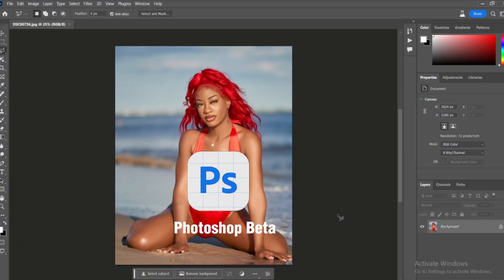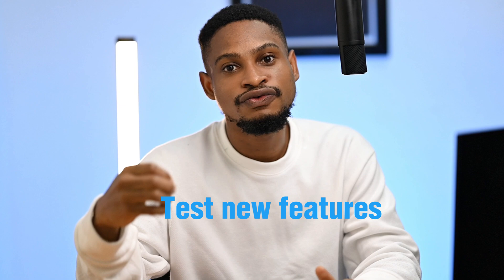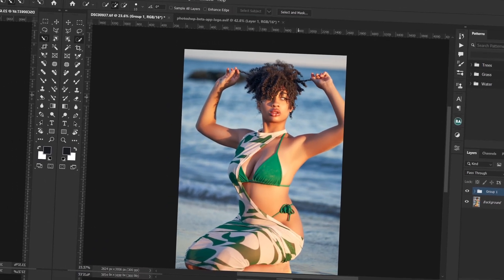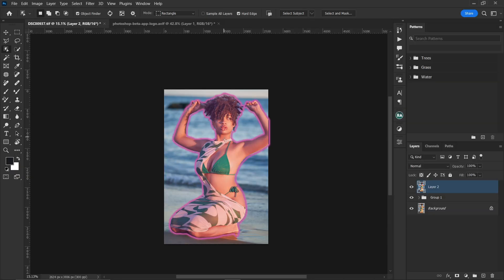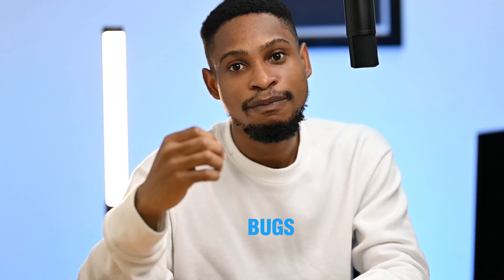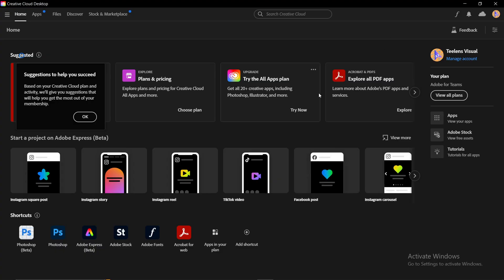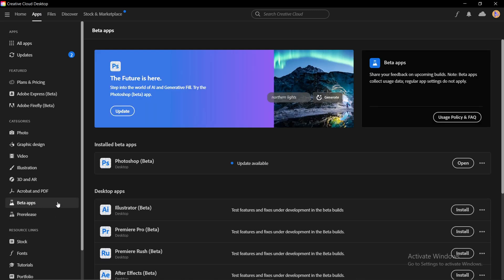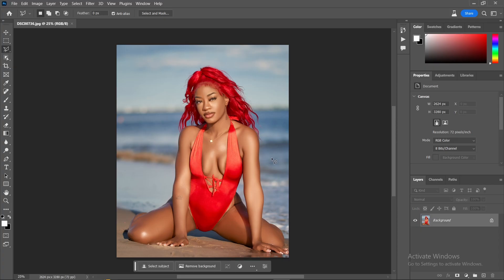HOW PHOTOSHOP ACTUALLY BETA WORKS | Adobe photoshop tutorial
Here is what you need to know about photoshop Beta

CREDITS
●Photo credit Jushotit